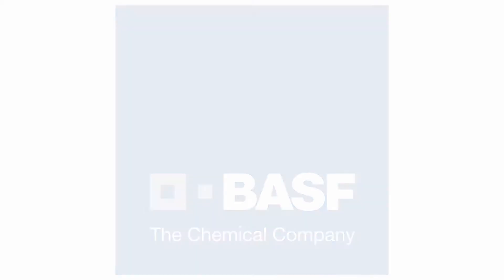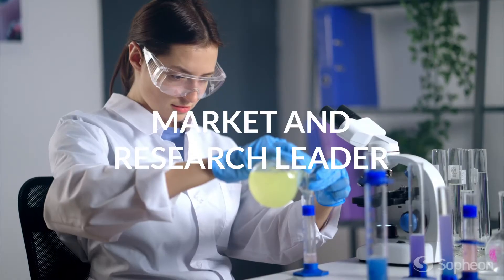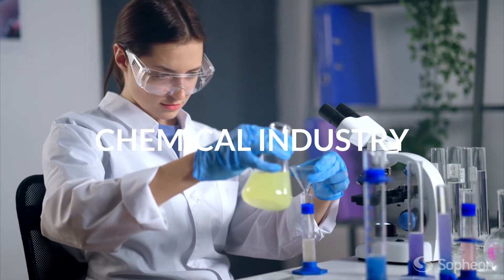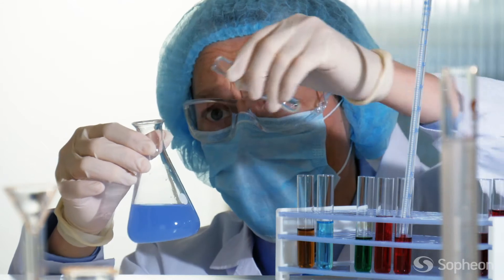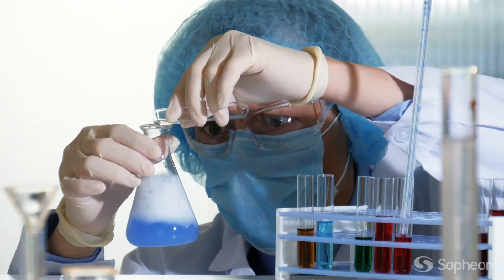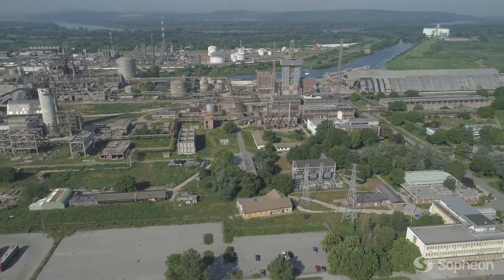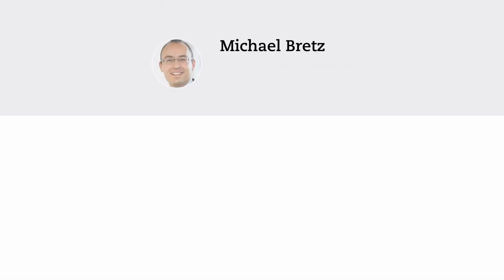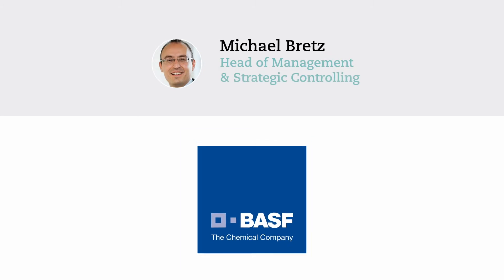BASF Enables Enterprise-Wide Standardization of Innovation Process with Sopheon’s Accolade®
BASF is the world’s largest chemical company. It has 385 production facilities worldwide, and employs more than 100,000 people. The business is organized around six segments: Chemicals, Plastics, Performance Products, Functional Solutions, Agricultural Solutions, and Oil and Gas. The company has a 145-year history of landmark product innovation, currently highlighted by leading-edge research in such areas as biotechnology, nanotechnology, and energy management.

As part of its strategy for maintaining market leadership, BASF sought to substantially increase its revenues from new products.
However, every division and business unit had its own product innovation process, limiting transparency and contributing to a high level of complexity. A goal was set to develop and implement a standardized, enterprise-wide process.

Get access to access Sopheon’s latest thinking on the challenges that face all organizations competing in the chemical industry